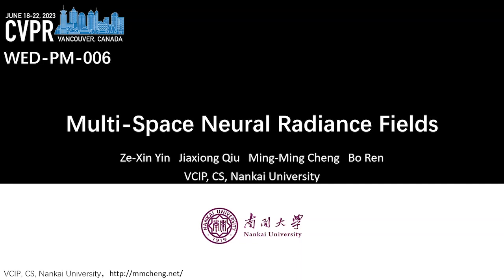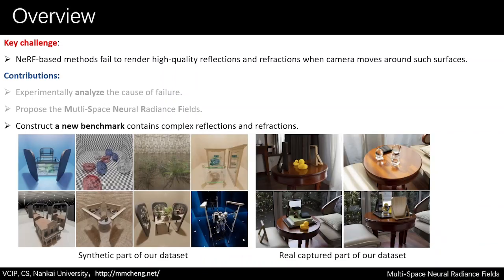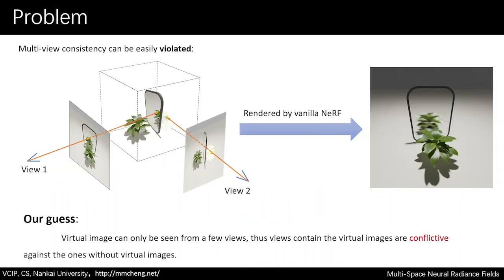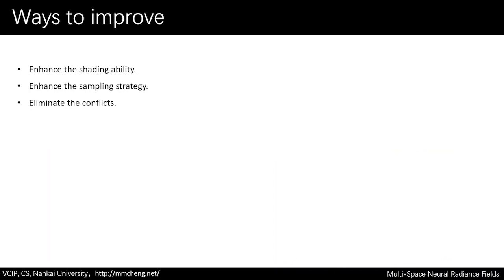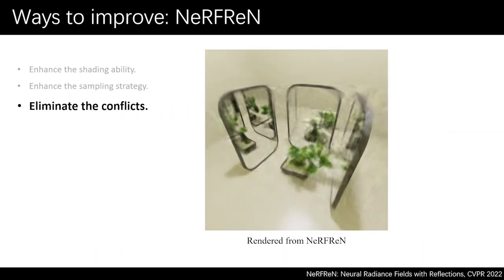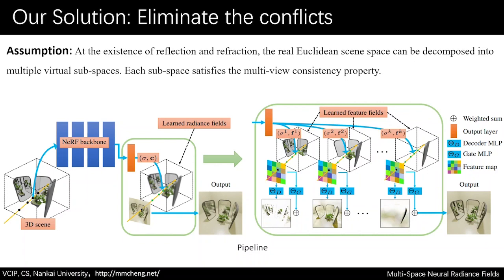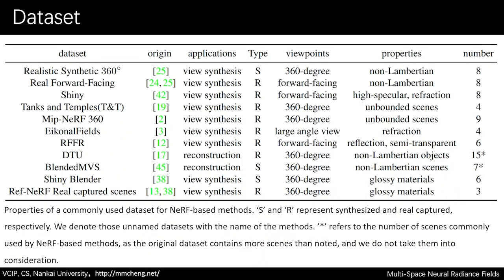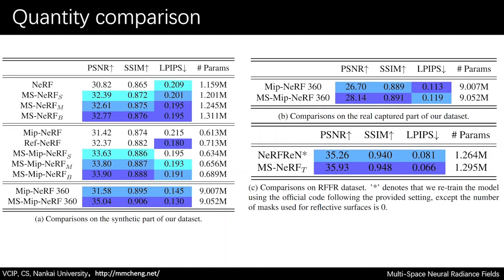[CVPR 2023] Multi-Space Neural Radiance Fields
This is an illustration video of our work: Multi-Space Neural Radiance Fields.
For more information about our paper, please visit our project page from the video.